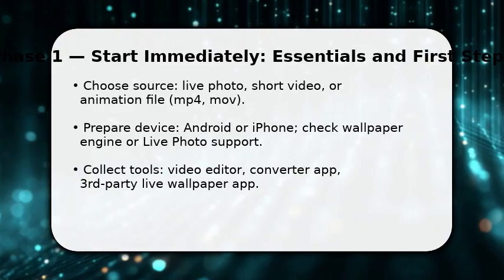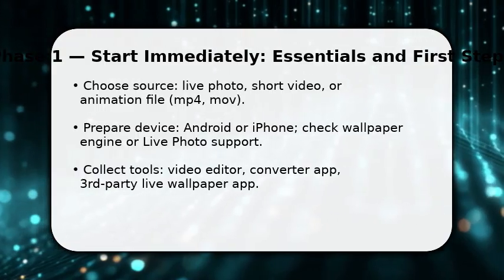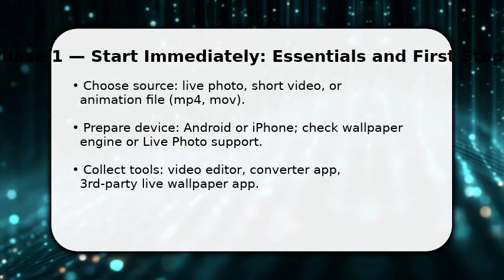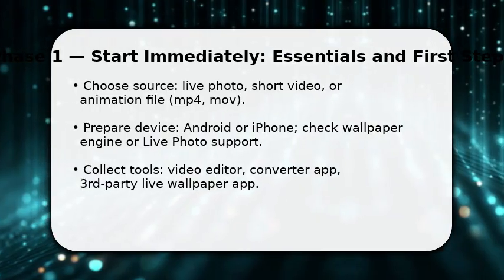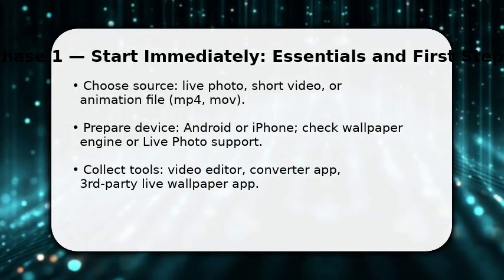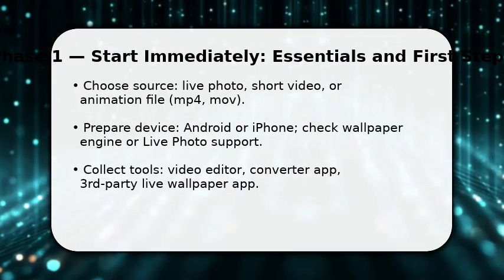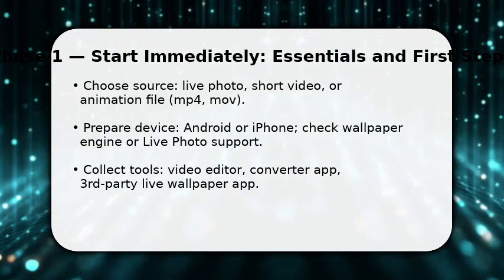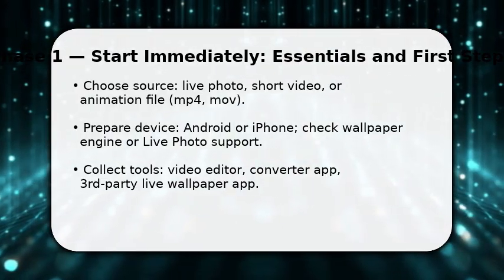How to Make Diy Live Wallpaper (full Guide)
How to Make Diy Live Wallpaper (full Guide) | 🔒 Surfshark VPN Deal — Stay private and secure. $1.99/mo + 3 Months Free ▸

Dive into the world of DIY live wallpaper creation in this comprehensive guide. Learn step-bythy techniques to design and implement your own dynamic, animated background for any room with our easy tutorial.